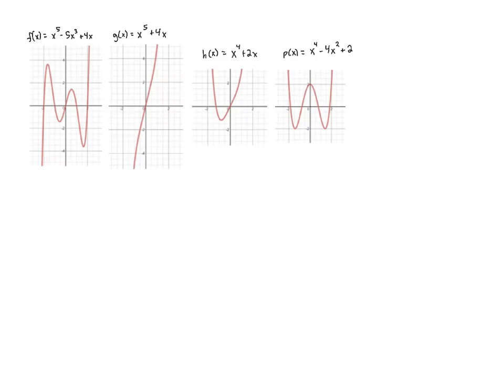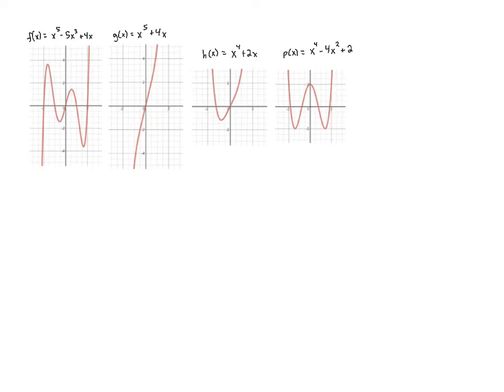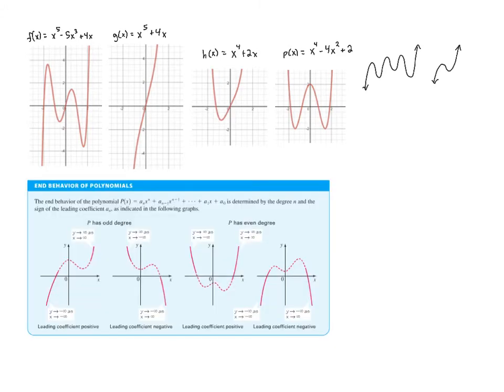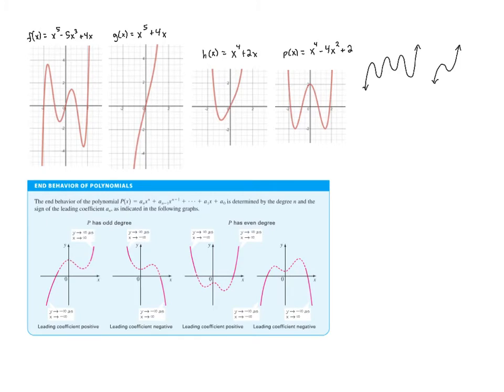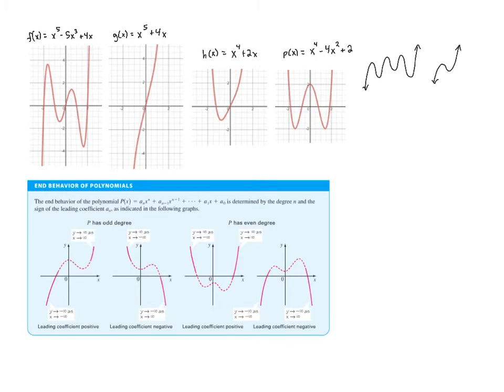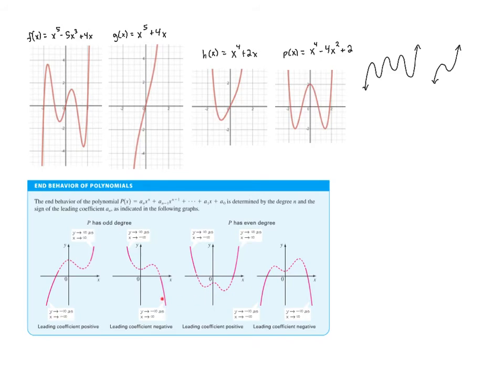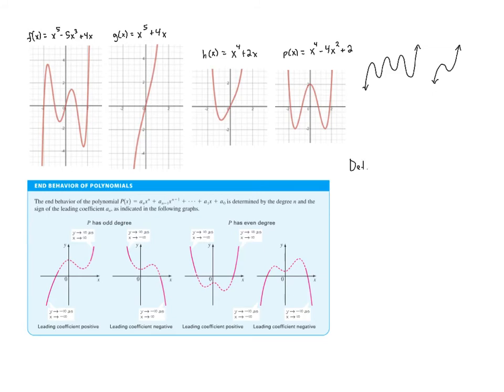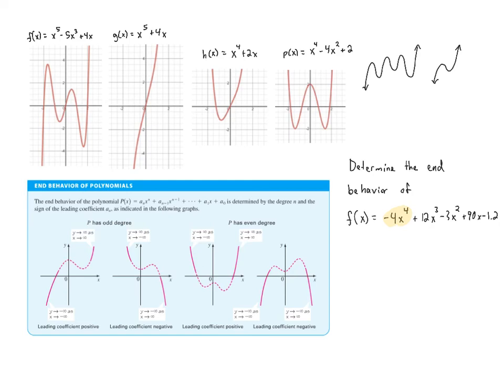M9090SN47 - Graphs of Polynomial Functions (Part 2)